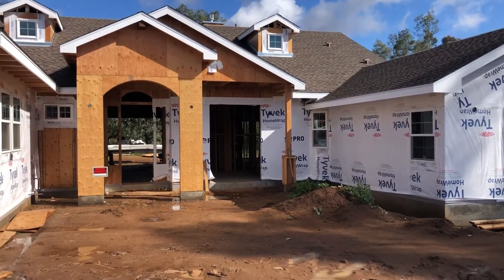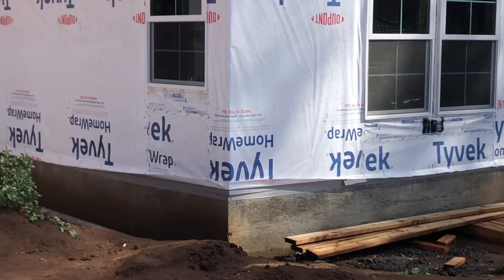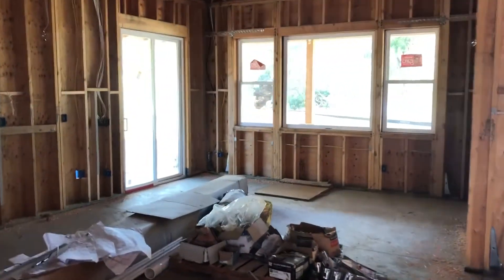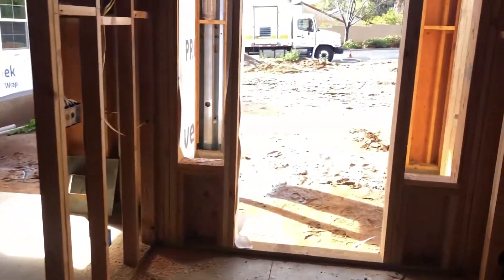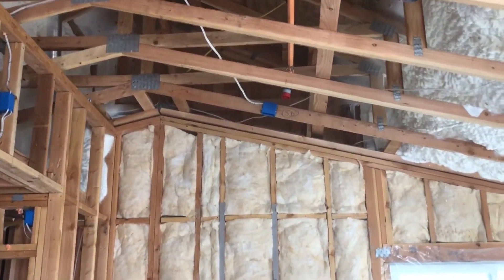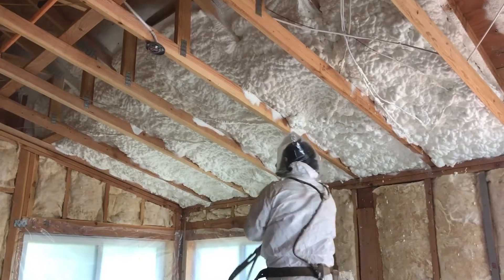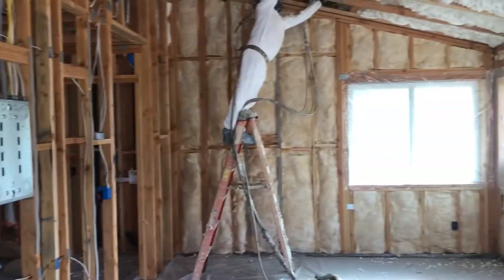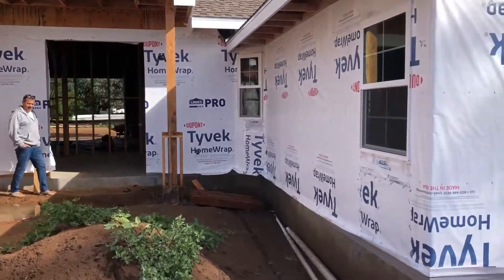Spray Foam Insulation | Poway Custom Home & ADU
We are in Poway at the job site for the custom home & ADU that we are building and here's a project update! A lot of progress has been made since the last update so, follow us to check out all of the latest project updates.

Freeman’s Construction Inc. has been building custom homes, accessory dwelling units, and completing whole house remodeling projects in San Diego County for over 39 years.